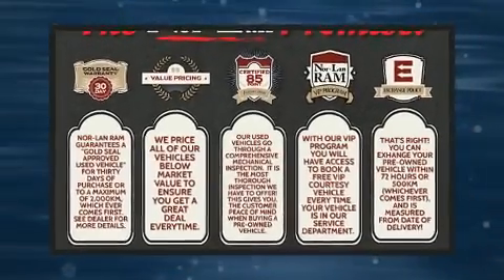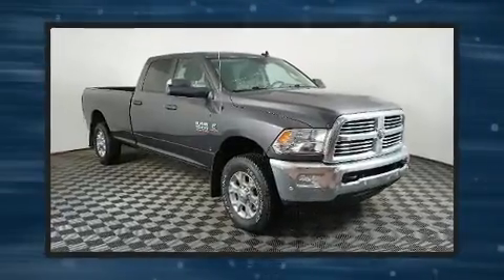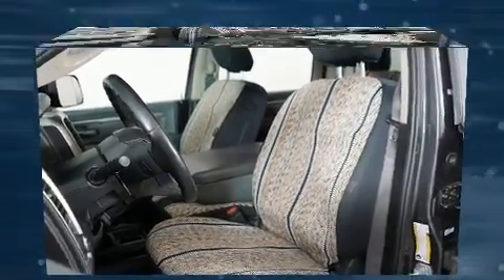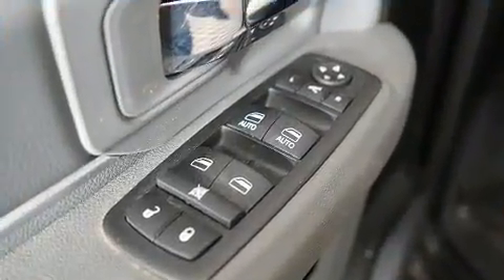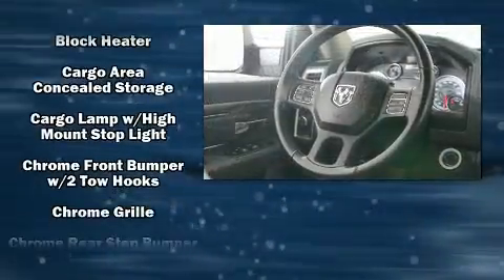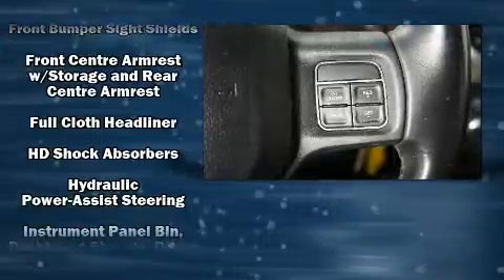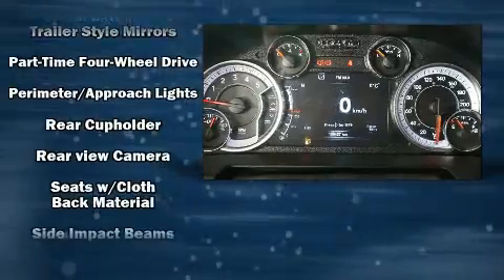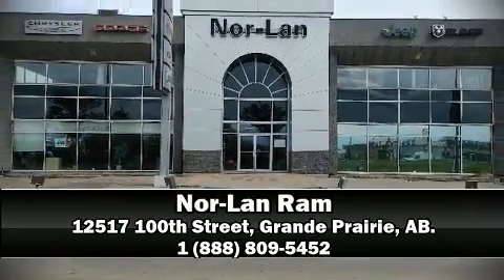2018 Ram 3500 SLT - $228.02 /Wk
Nor-Lan Chrysler
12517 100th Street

The 2018 Ram 3500. Under the hood you'll find a 6 cylinder engine with more than 300 horsepower, providing a smooth and predictable driving experience. Four wheel drive allows you to go places you've only imagined. Comfort and convenience were prioritized within, evidenced by amenities such as: a trip computer, an outside temperature display, skid plates, power windows, an overhead console, a trailer hitch, and 1-touch window functionality. Safety equipment has been integrated throughout, including: dual front impact airbags, head curtain airbags, traction control, brake assist, ignition disabling, an emergency communication system, and 4 wheel disc brakes with ABS. Electronic stability control ensures solid grip atop the road surface, no matter how challenging the driving conditions. Our team is professional, and we offer a no-pressure environment. They'll work with you to find the right vehicle at a price you can afford.